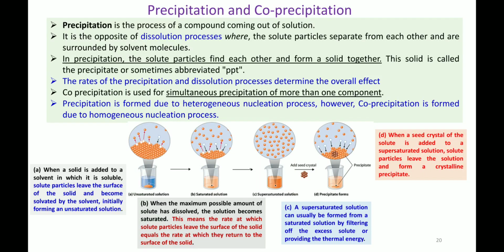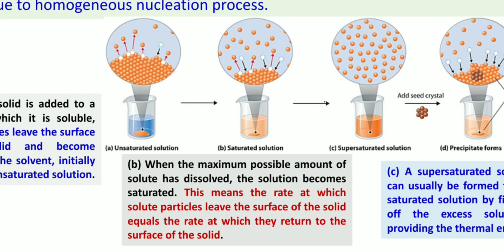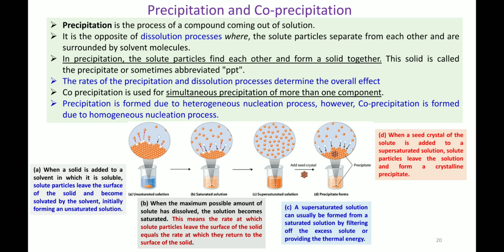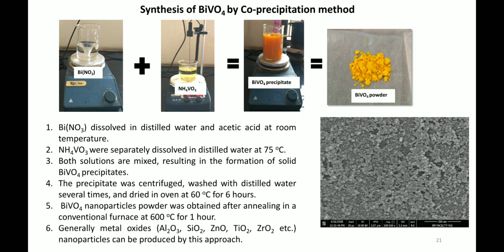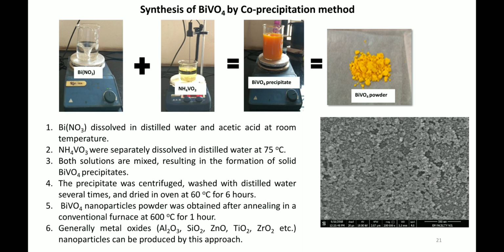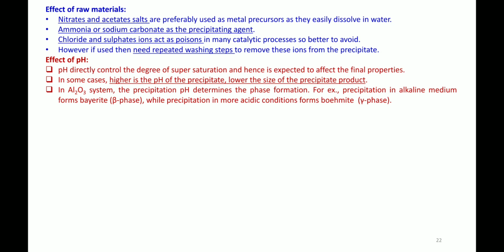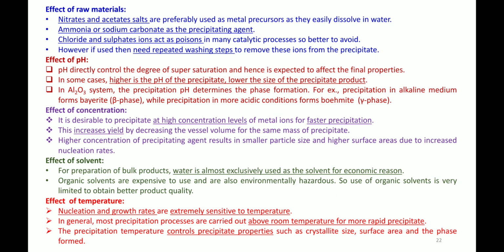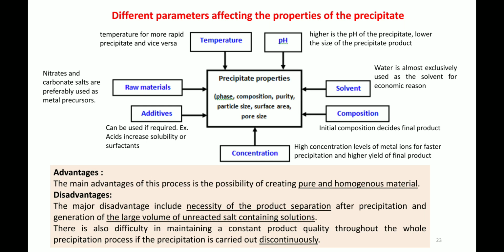Co-precipitation Method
This lecture provides fundamental information about the chemical co-precipitation method for the synthesis of Nanomaterials. Different parameters affecting the properties of the precipitate etc.